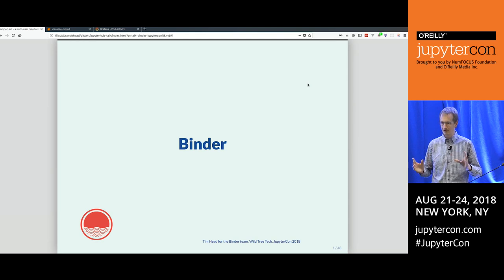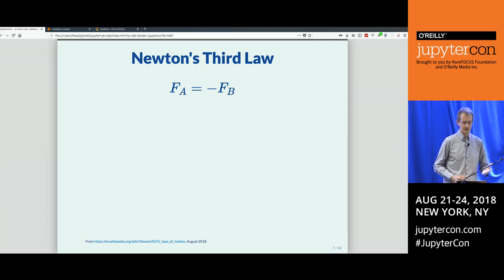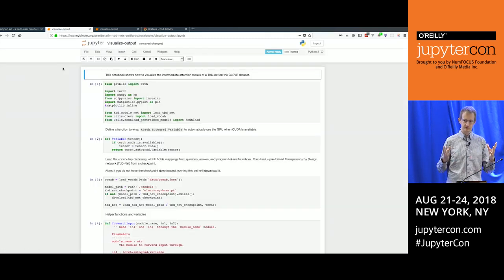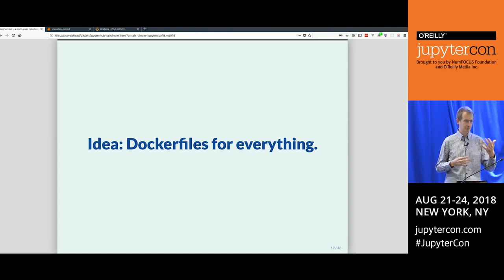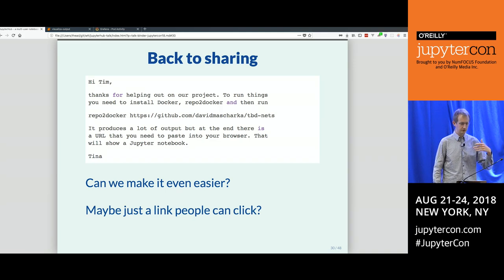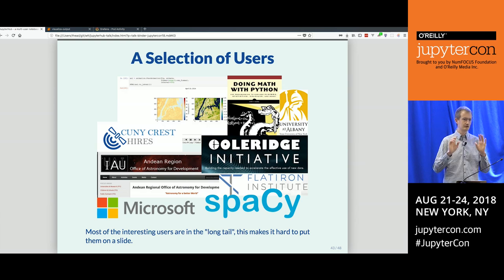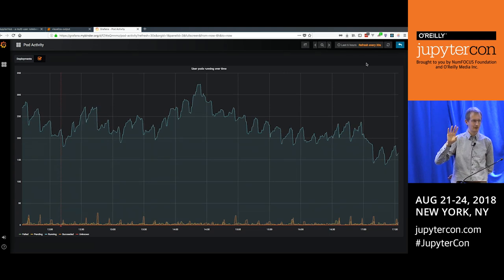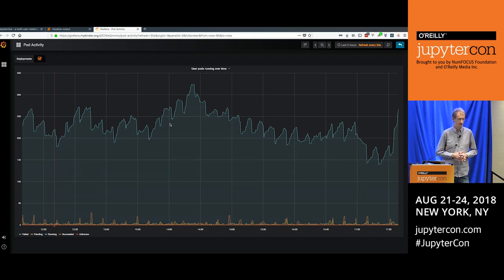Binder: Lowering the bar to sharing interactive software- Tim Head (Wild Tree Tech)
The Binder project drastically lowers the bar to sharing and reusing software. Users wanting to try out someone else’s work need only click a single link to do so. In addition, preparing a Binder-ready project is much easier than having to support many different platforms and for many projects involves little additional work.

Tim Head offers an overview of the Binder project and explores the concepts and ideas behind it. Tim then showcases examples from the community to show off the power of Binder. Three pieces of software power Binder: repo2docker, BinderHub, and JupyterHub. Using an example repository, Tim walks you through the steps required to make a repository Binder-ready and details what happens when a user launches it. At each step, you’ll learn the role that each of the three software components play and how they interact. And since Binder is a project created by its community, Tim shares pathways for getting involved with the community and highlights plans for future developments and features of Binder.